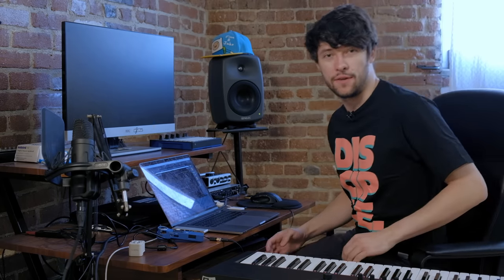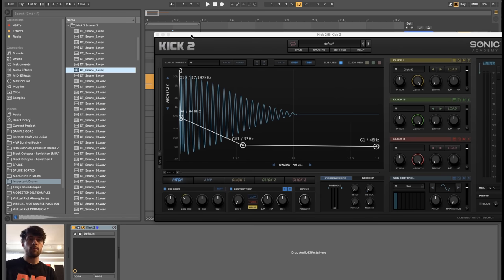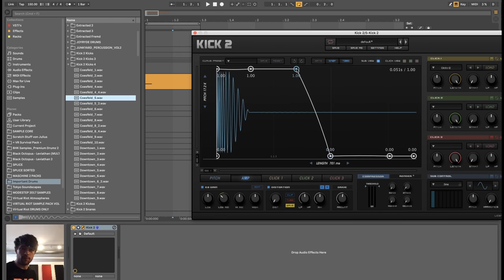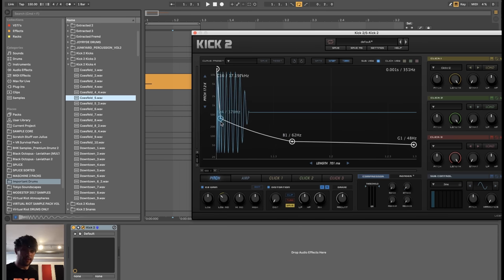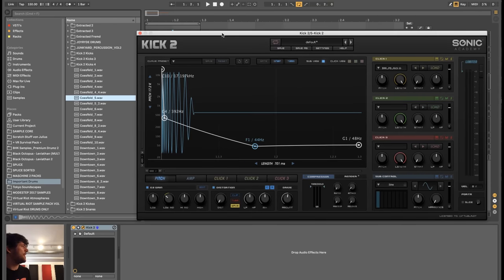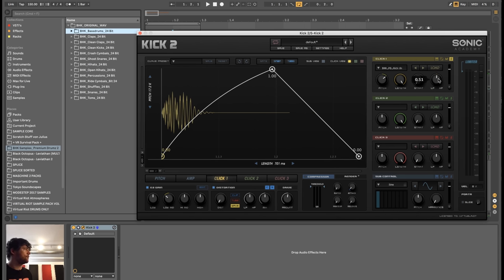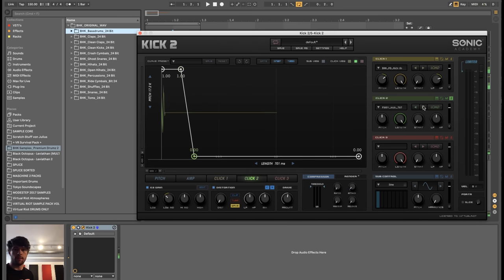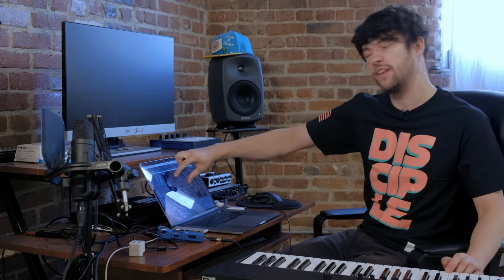Expert Sound Designer Reveals the Formula for SICK Drums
Known for his thundering drum design, Virtual Riot sits down to demonstrate exactly how he makes his kick drums for use in his tunes.